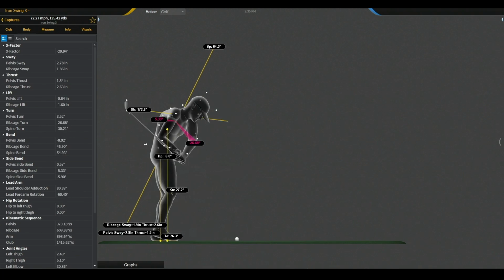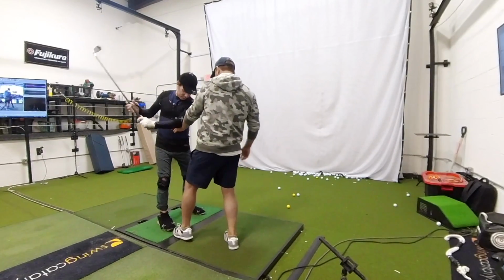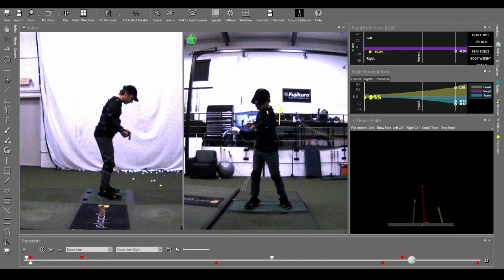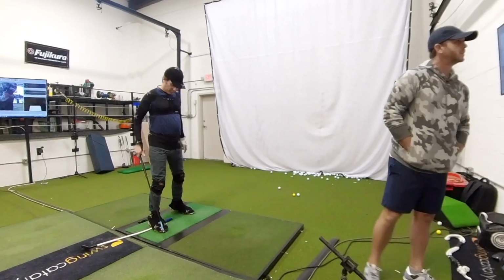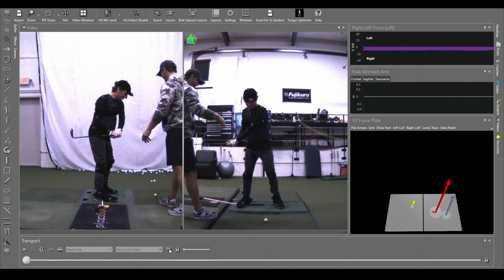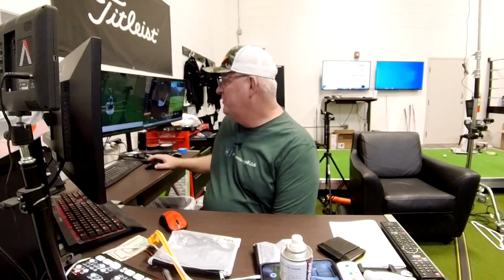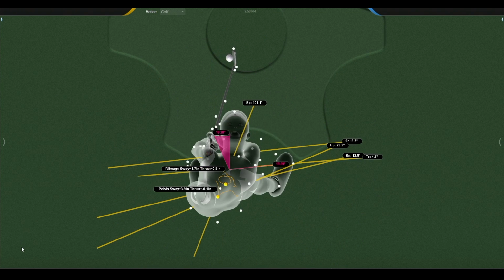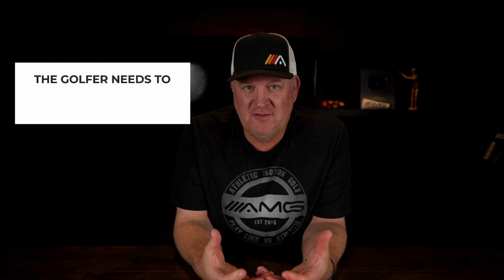Perfecting Shoulder Plane and Early Extension! LIVE LESSON! ✈️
This is how to perfect your shoulder plan and early extension in your golf swing! In today's video, Mike Granato and Shaun Webb from Athletic Motion Golf are in a LIVE, In-Person lesson with a client, and they're sharing the ENTIRE lesson with you!

In this live lesson, not only will you see shoulder plane and early extension mistakes that are common for amateur players but you'll also see exactly how to fix them FAST and find your best golf swing as soon as possible.

So let's dig in and show you how to get the correct shoulder plane in your golf swing and the early extension you've been hoping for!